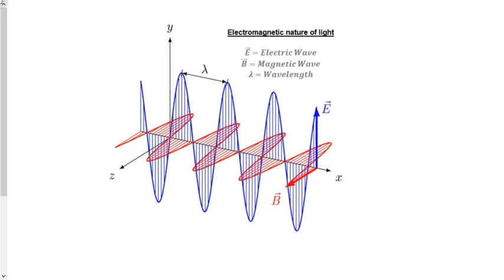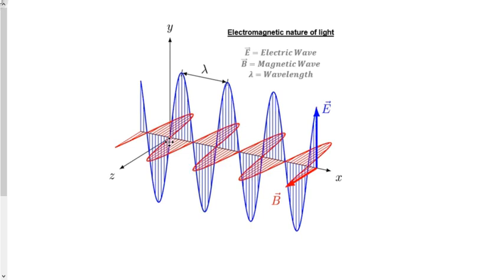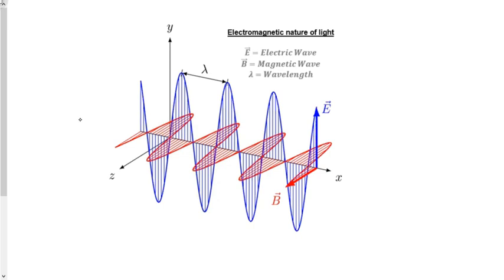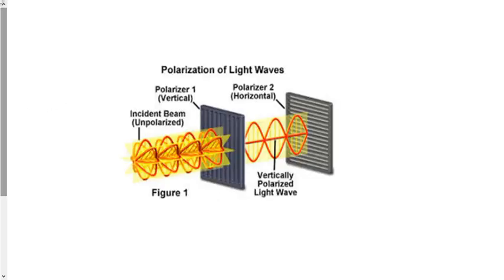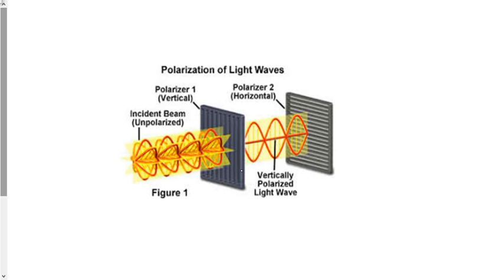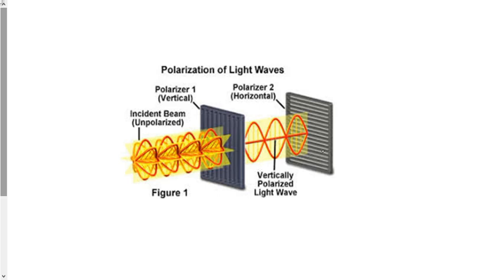Polarization of Light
This is a brief description of light as an electromagnetic wave and how light is plane polarized.